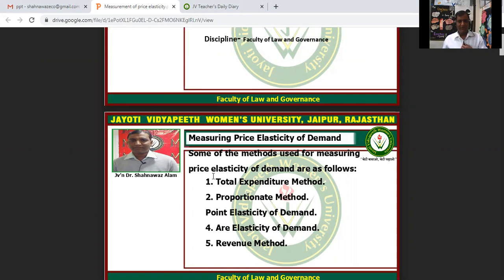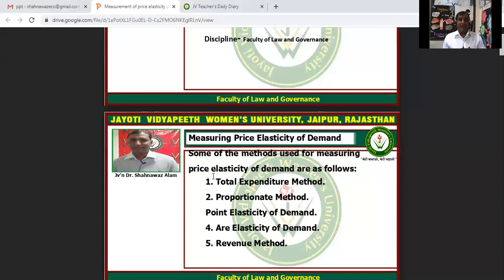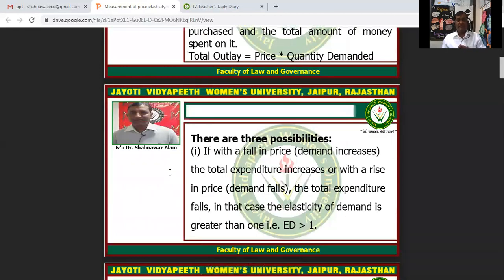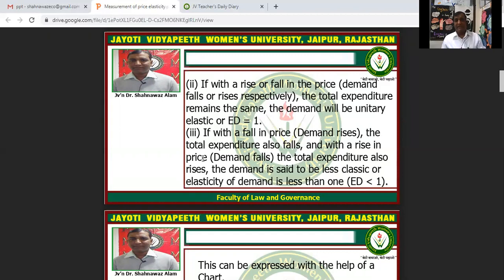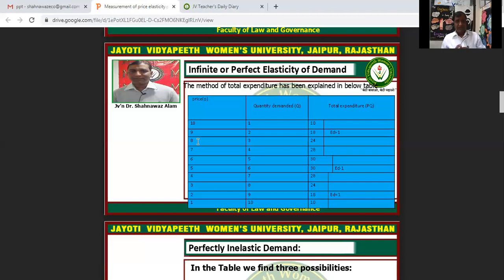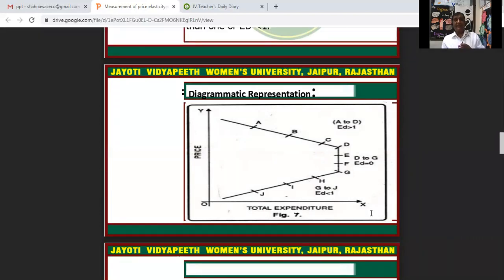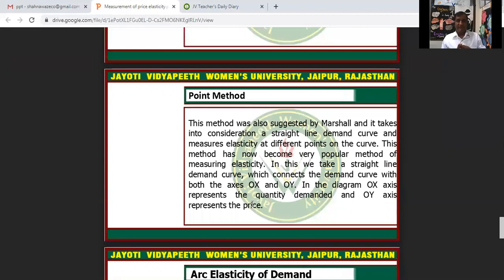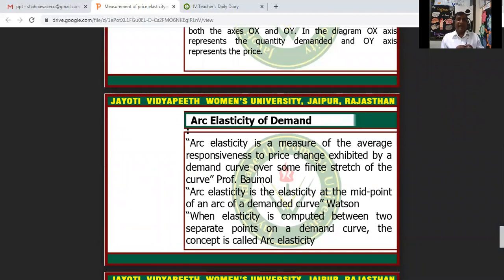Measurement of Price elasticity demand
JV'n DR. SHAHNAWAZ ALAM
FACULTY OF LAW AND GOVERNANCE